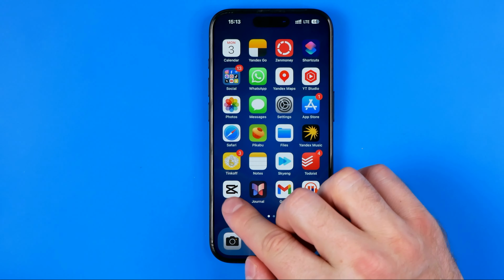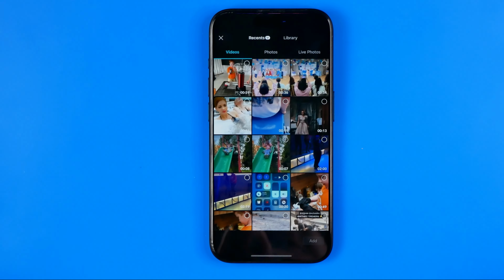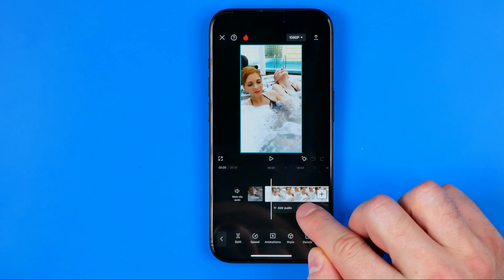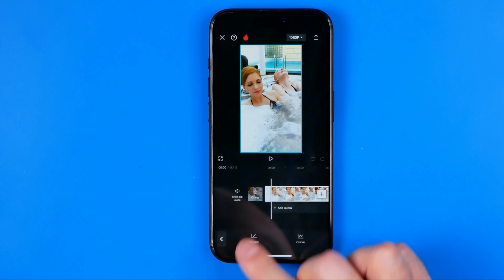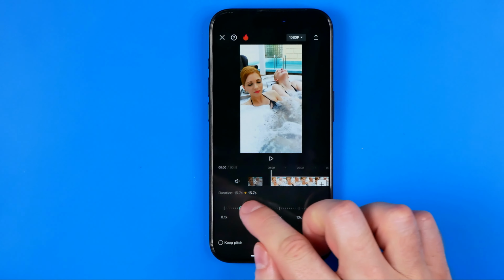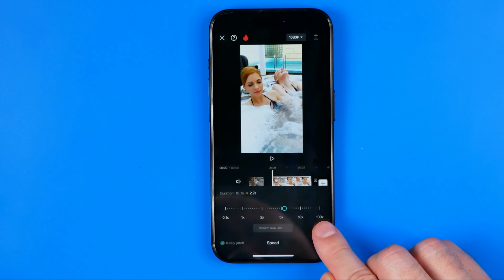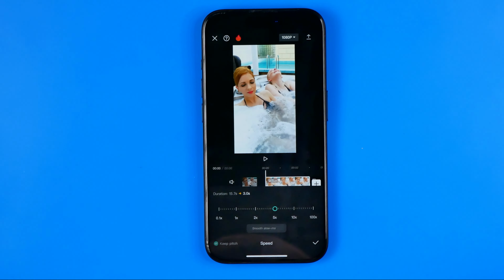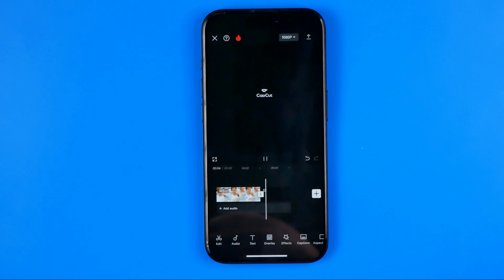How to Adjust Video Speed in Capcut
Here's how to speed up video in capcut! In this video I will show you how to speed up a video in capcut. Be sure to watch the video to the very end. You will learn capcut how to speed video. That's easy and simple to do!